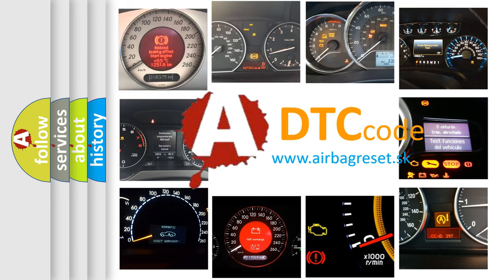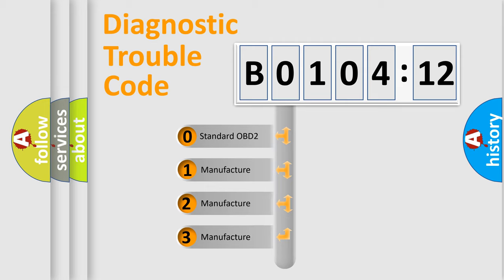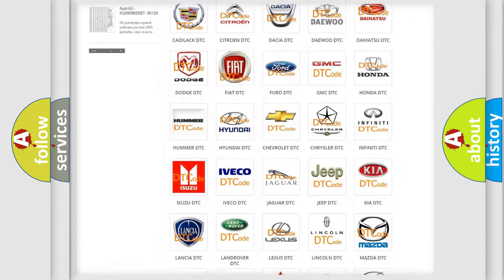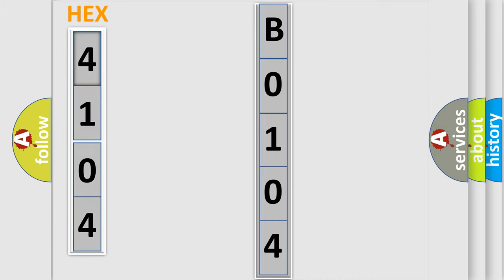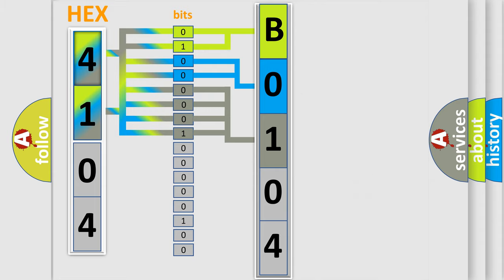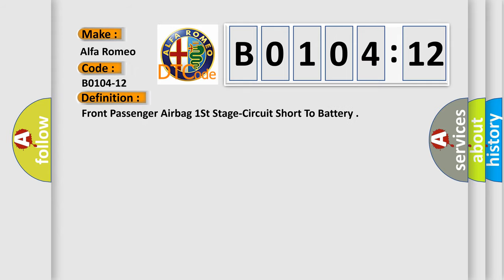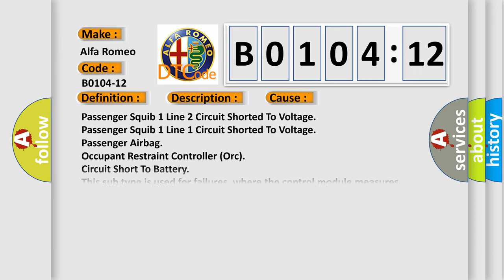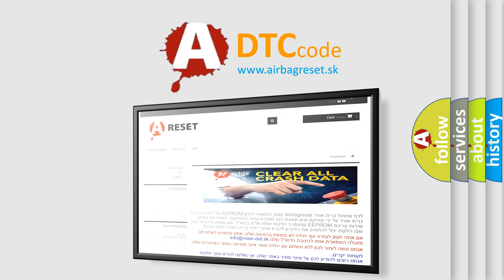DTC Alfa-Romeo B0104-12 Short Explanation